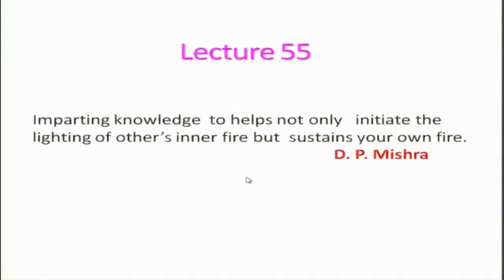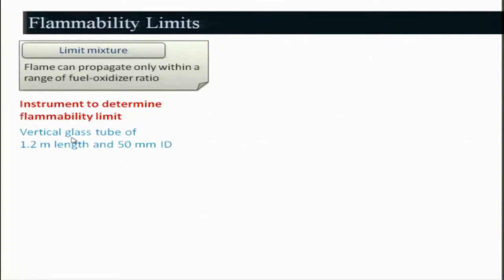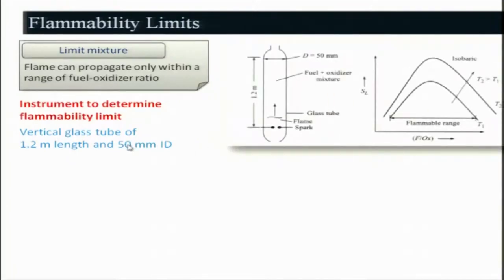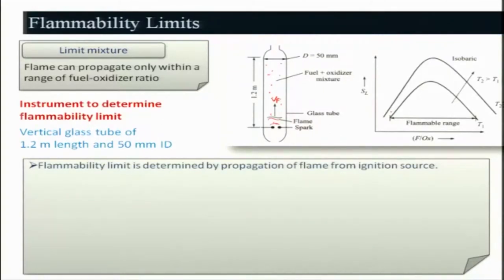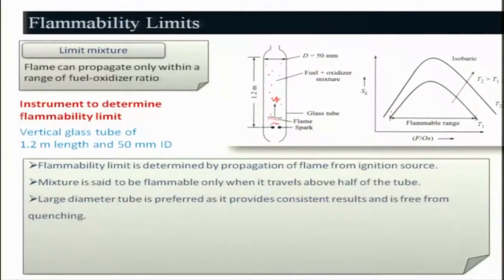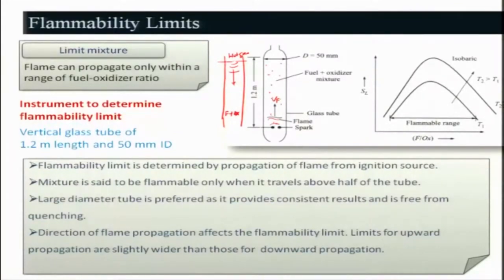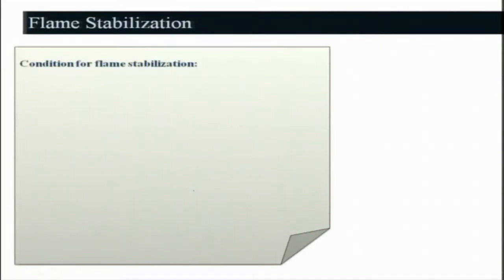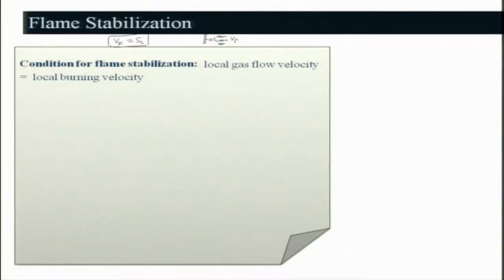Lec 15: Flammability Limits and Flame Stabilization